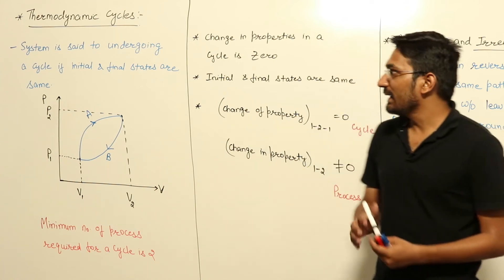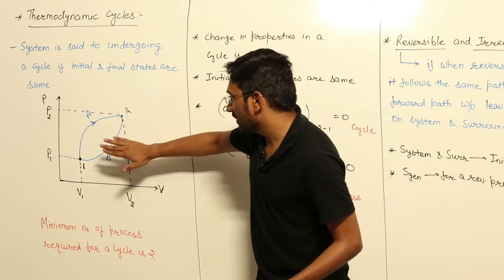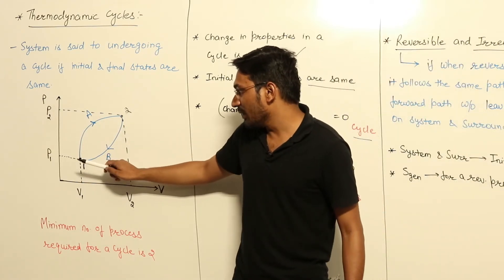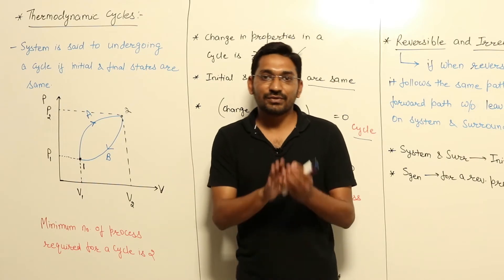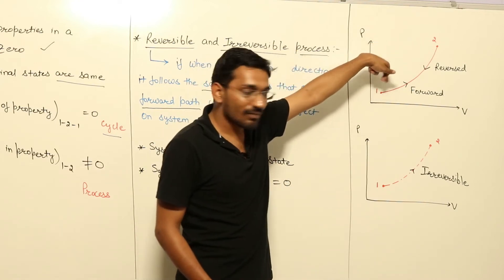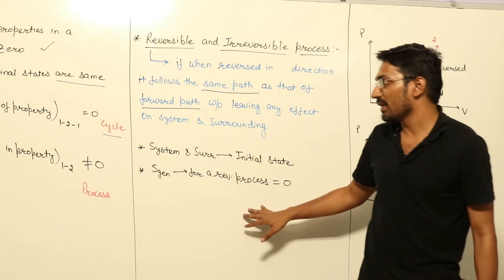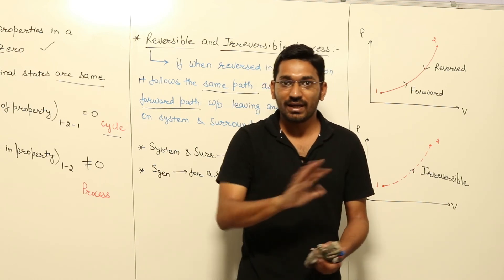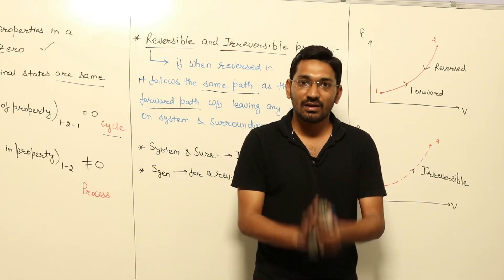Thermodynamic Cycles | Thermodynamics Full Course | GATE 2021 |Mechanical Engineering|Sheetal Bansal